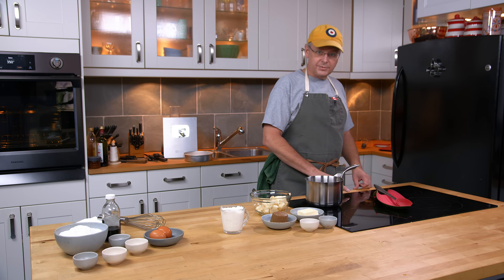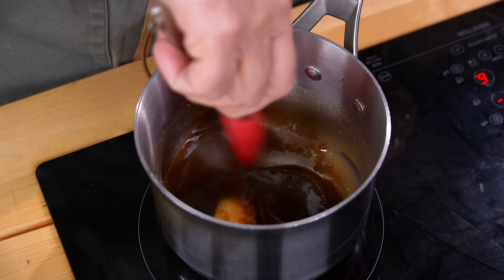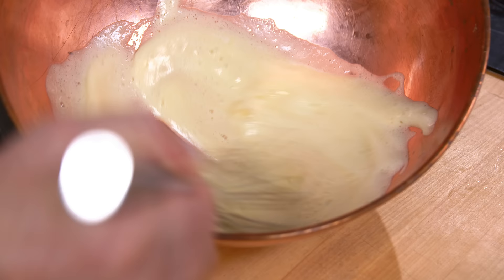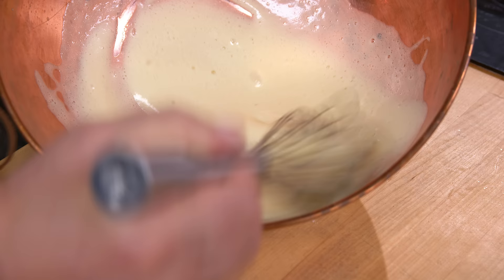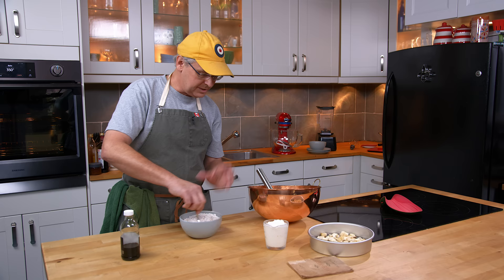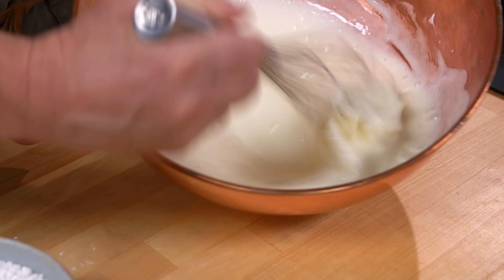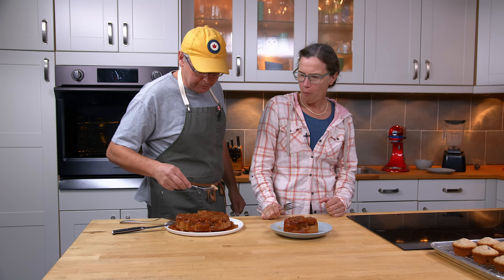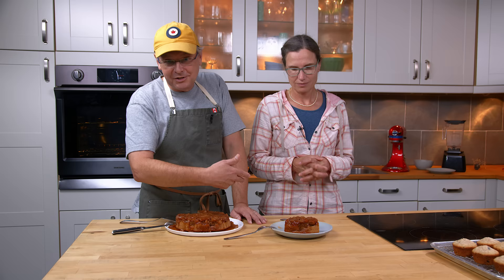1889 Cake Recipe Revamped Apple Upside Down Cake - Glen And Friends Cooking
1889 Cake Recipe Revamped   Apple Upside Down Cake - Glen And Friends Cooking
Today Glen Cooks a pretty sturdy cake recipe from 1889 - and we drag it into the future with some caramel, spices, and apples. This makes a great caramel apple upside down cake.

Ingredients:
Caramel:
60 mL (¼ cup) butter
125 mL (½ cup) brown sugar
Pinch of salt
2 mL (½ tsp) cinnamon
2  apples-peeled, cored and cut into wedges

Cake:
2 eggs
250 mL (1 cup) sugar
250 mL (1 cup) sour cream
5 mL (1 tsp) pure vanilla extract
2 mL (½ tsp) baking soda
500 mL (2 cups) flour
7 mL (1 ½ tsp) ground cinnamon
2 mL (½ tsp) ground ginger
1 mL (¼ tsp) ground nutmeg
2 mL (½ tsp)  salt

Method:
Preheat oven to 180ºC (350ºF), grease and line a 9” round cake pan.
Combine butter, brown sugar, cinnamon, and salt in a pot over medium heat.
Melt together and bring just to a simmer, then pour into base of cake pan.
Arrange apple pieces in the caramel.
Whisk the eggs until light and fluffy, then whisk in the sugar.
Whisk in the sour cream and vanilla.
Combine together the dry ingredients, then slowly stir these into the egg mixture.
Transfer to the cake pan over the apples, smooth the top, and bake for 30-35 minutes.
(probably a good idea to put a sheet pan under the cake pan.